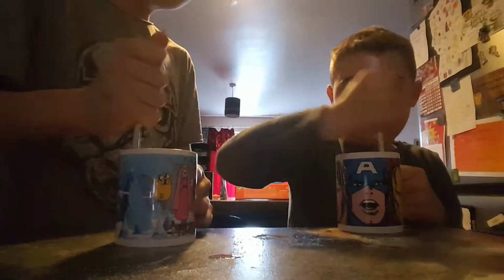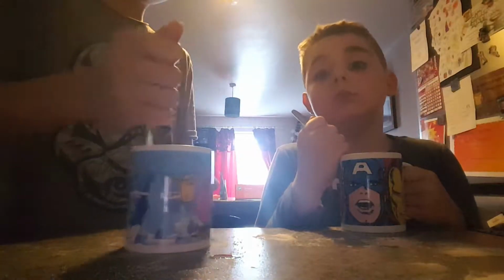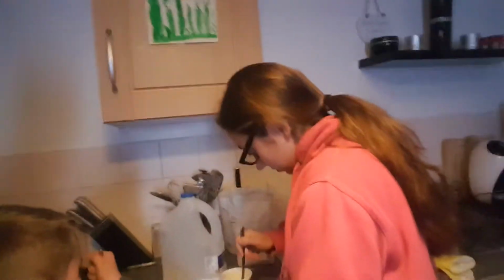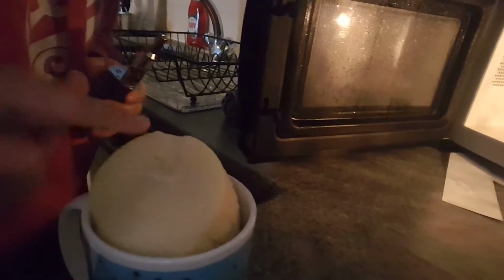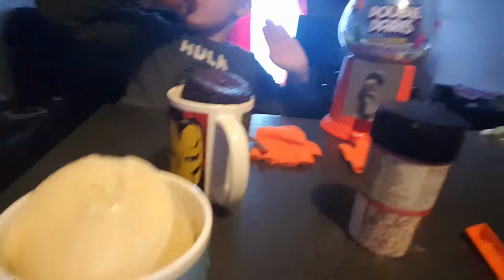How to make a cake in a cup